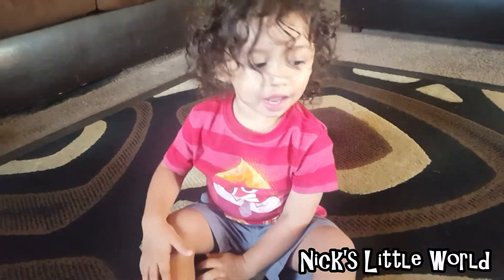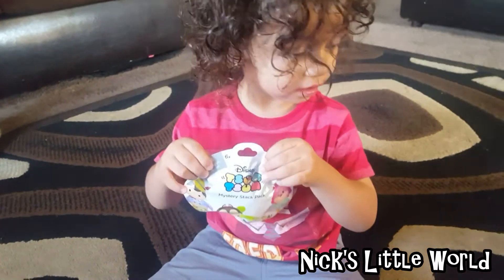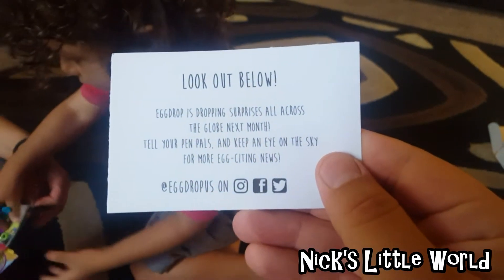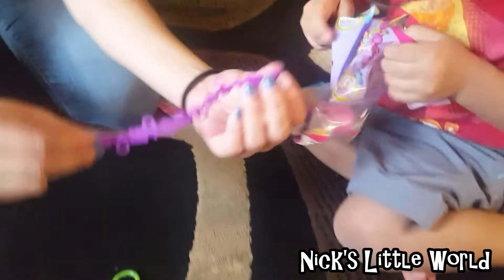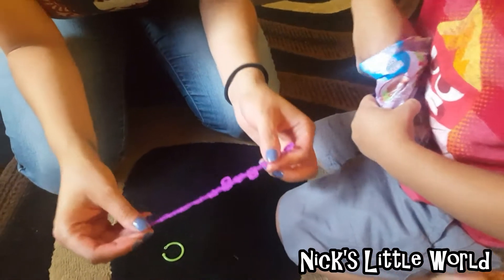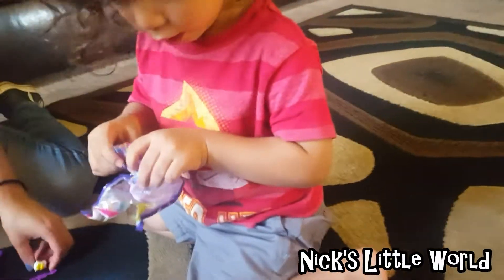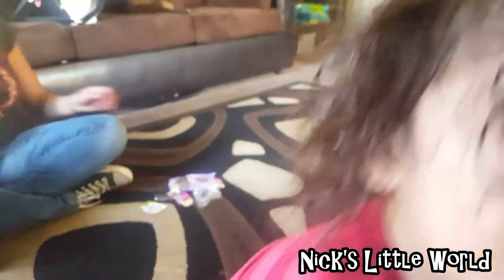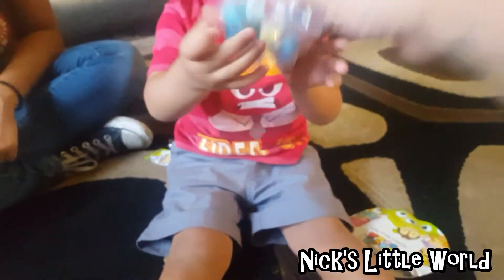Eggdrop Unboxing August 2016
In this video join Nick as he and his parents open his August Eggdrop which contains a box full of surprises.

You can follow Eggdrop on Twitter,Facebook and Instagram @eggdropus

I believe now for new customers the 1st box is only $16.99 plus S+H

Follow Nick on his adventures on Instagram @nickslittleworld5